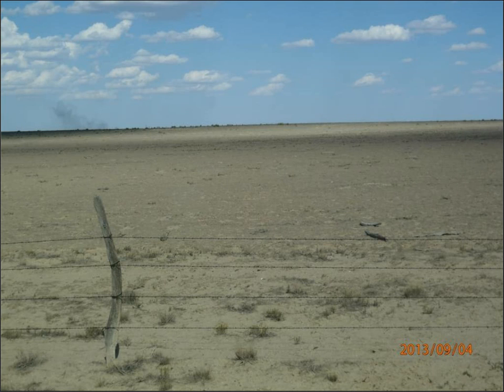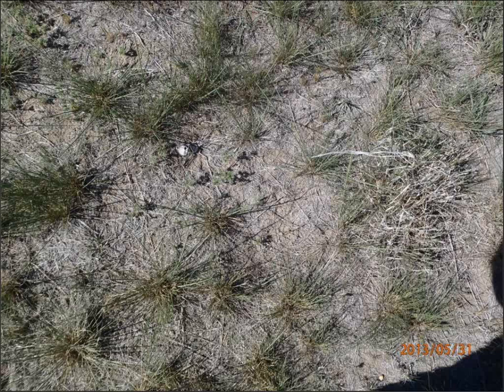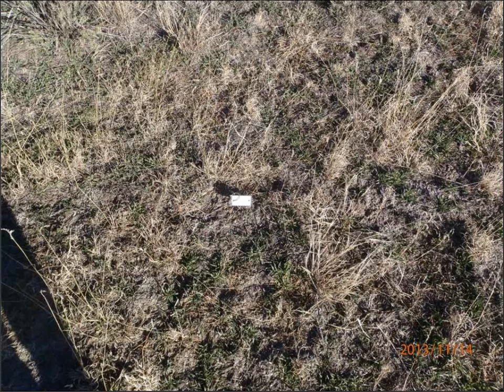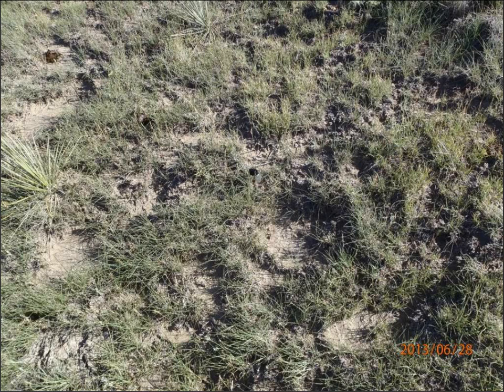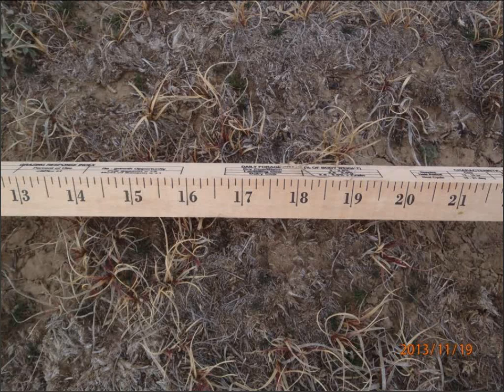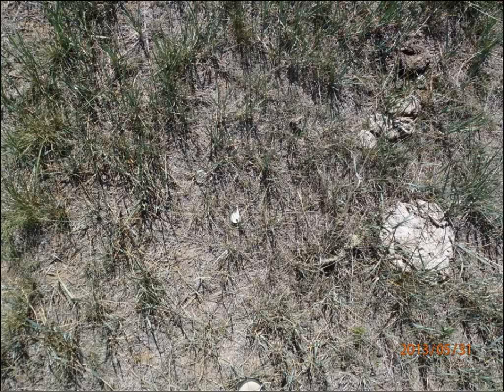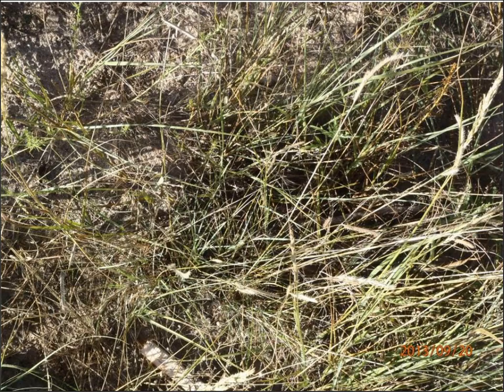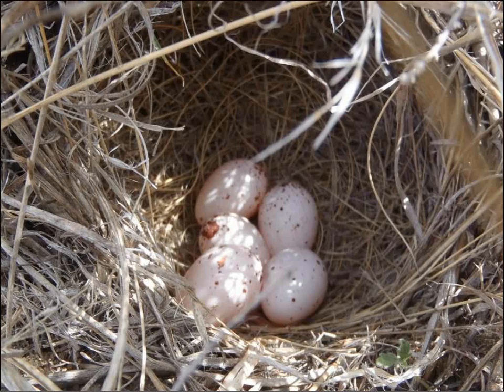Monitoring During and After Drought - Julie Elliot, NRCS CO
This presentation describes what to look for when monitoring the effect of drought on your rangeland. Originally presented May 15, 2014 in a webinar hosted by the National Drought Mitigation Center.